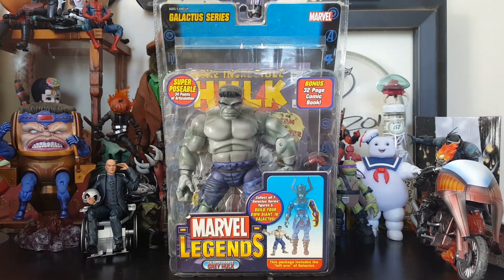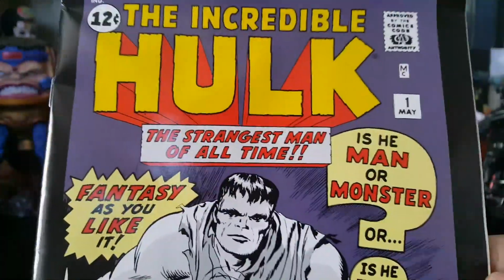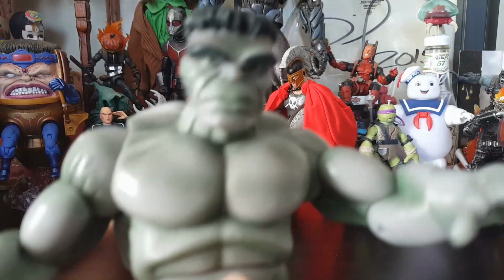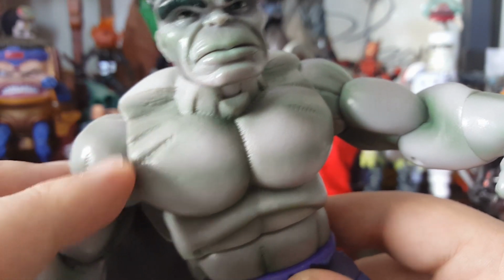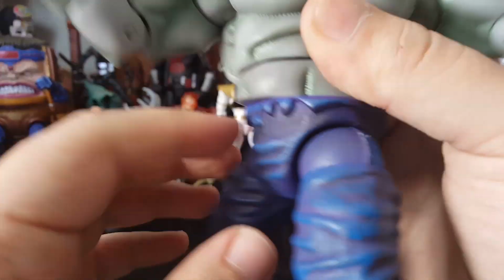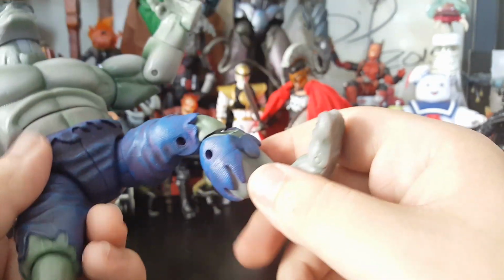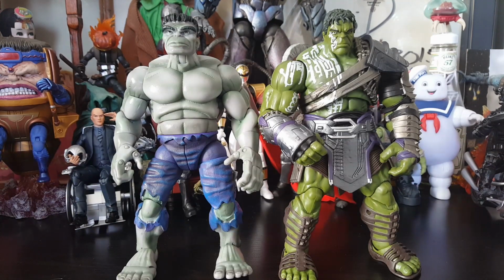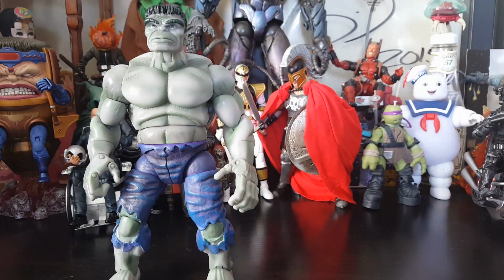Toy Biz Marvel Legends Galactis Series: First Appearance Grey Hulk Unboxing and Review